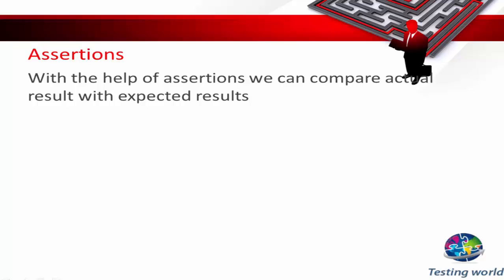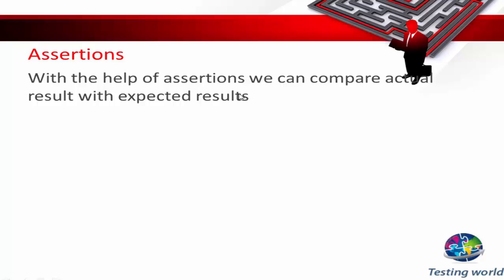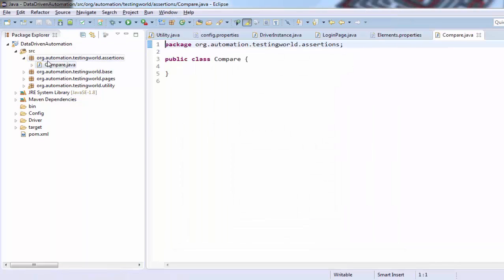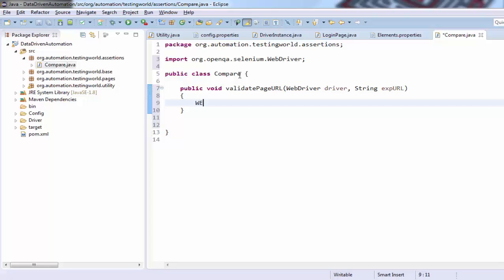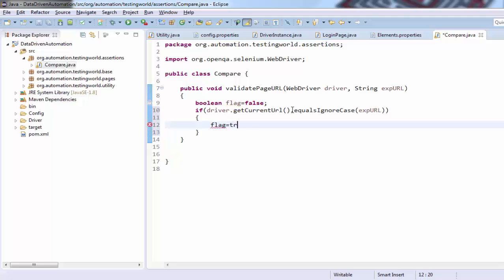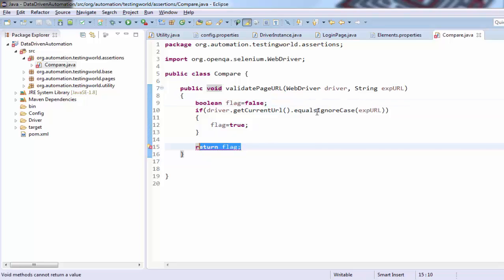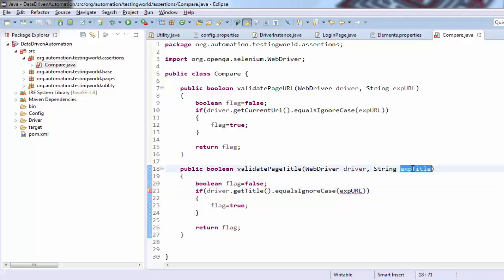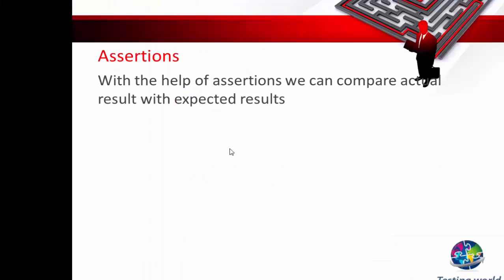Data Driven Framework - End to End Selenium Java - Part 6